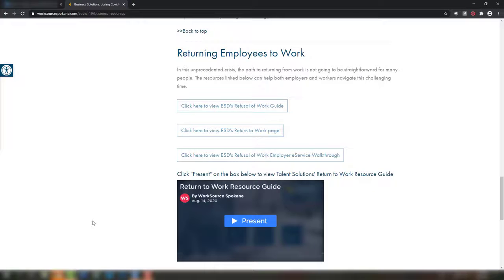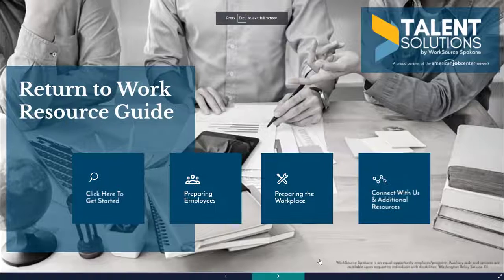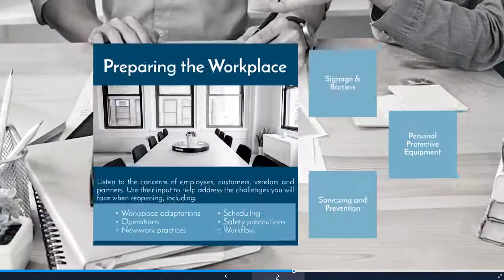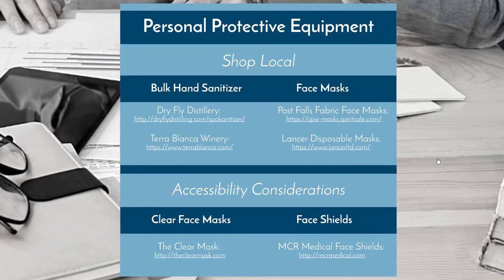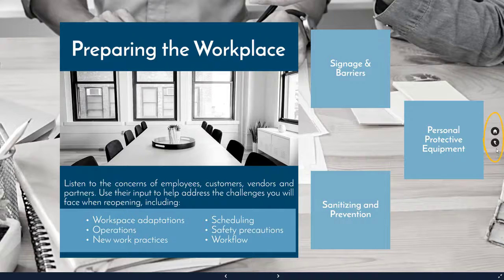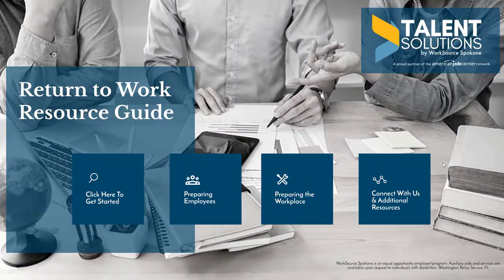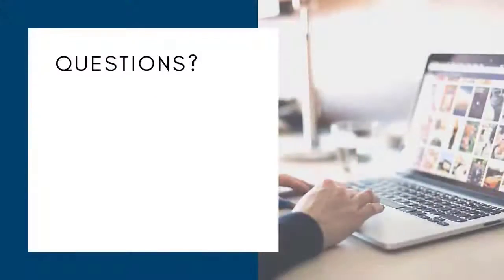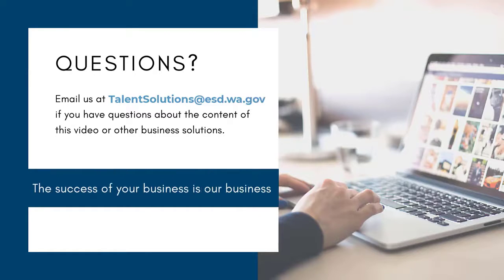How to Use Prezi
A brief guide on how to navigate Prezi presented  by Talent Solutions